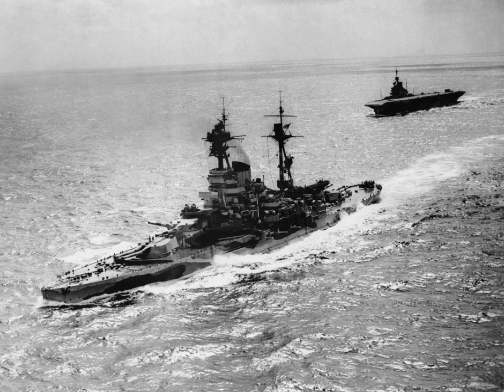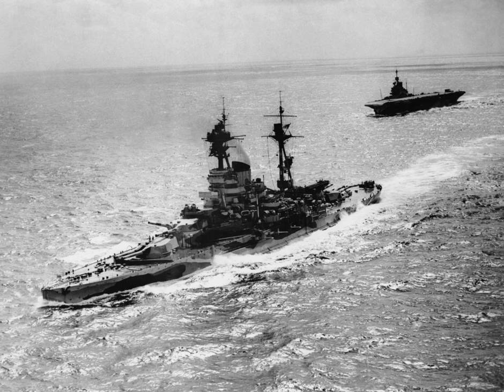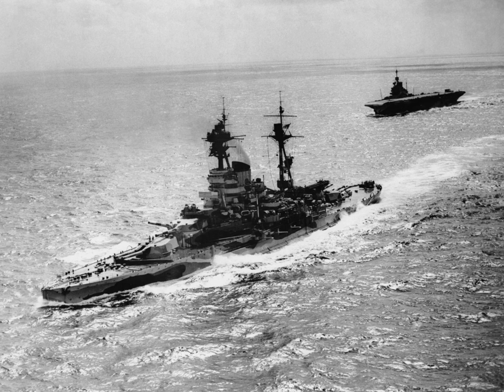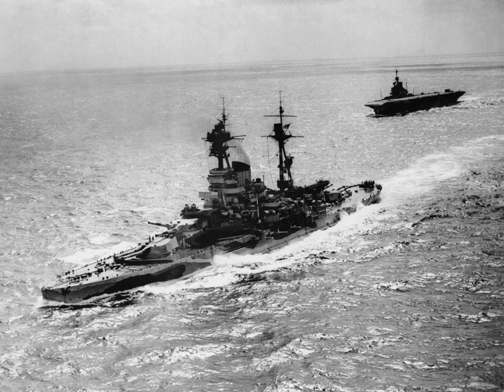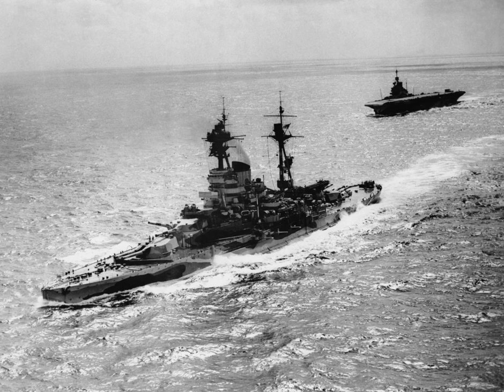List of submarines of World War II | Wikipedia audio article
00:02:34 See also

- Socrates

SUMMARY
This is a list of submarines of the Second World War.
Germany used submarines to devastating effect in the Battle of the Atlantic, where it attempted to cut Britain's supply routes by sinking more merchant ships than Britain could replace. While U-boats destroyed a significant number of ships, the strategy ultimately failed. Although U-boats had been updated in the interwar years, the major innovation was improved communications and encryption; allowing for mass-attack naval tactics. By the end of the war, almost 3,000 Allied ships (175 warships, 2,825 merchantmen) had been sunk by U-boats.The Imperial Japanese Navy operated the most varied fleet of submarines of any navy, including Kaiten crewed torpedoes, midget submarines (Type A Ko-hyoteki and Kairyu classes), medium-range submarines, purpose-built supply submarines and long-range fleet submarines. They also had submarines with the highest submerged speeds (I-201-class submarines) and submarines that could carry multiple aircraft (I-400-class submarines). They were also equipped with one of the most advanced torpedoes of the conflict, the oxygen-propelled Type 95.
The submarine force was the most effective anti-ship weapon in the US Navy arsenal. While only about 2 percent of the U.S. naval force they destroyed over 30 percent of the Japanese Navy, and over 60 percent of the Japanese merchant fleet, The Royal Navy Submarine Service was used primarily to blockade trade and military supply routes to Africa and the Near and Far East, but also obtained the only mutually submerged submarine to submarine combat kill. This occurred when the crew of HMS Venturer engaged the U864 manually computed a successful firing solution against a three-dimensional moving target using techniques which became the basis of modern torpedo computer targeting systems.Submarines show submerged displacement.  Click on headers to sort column alphabetically.